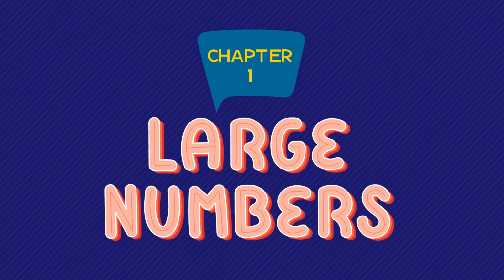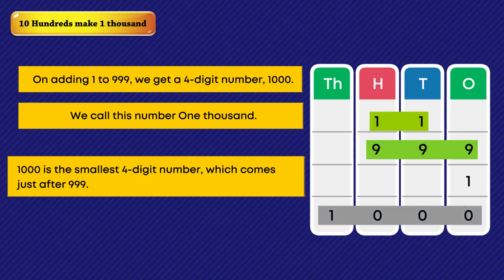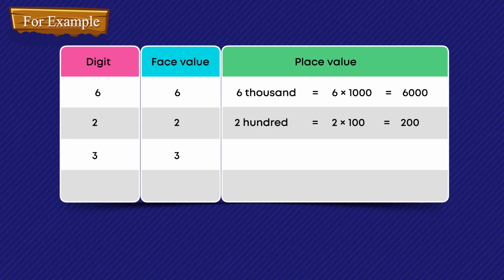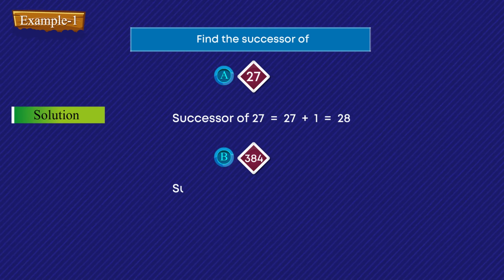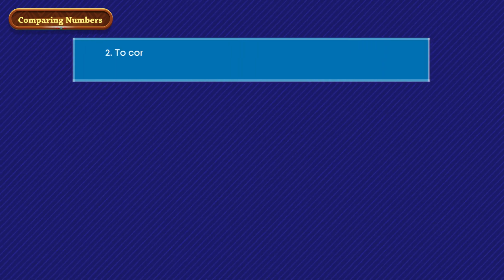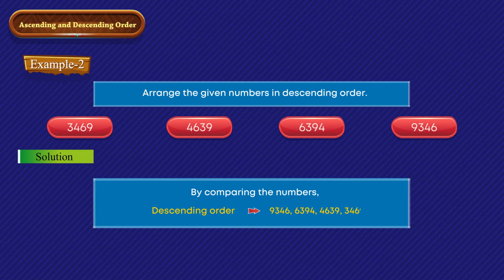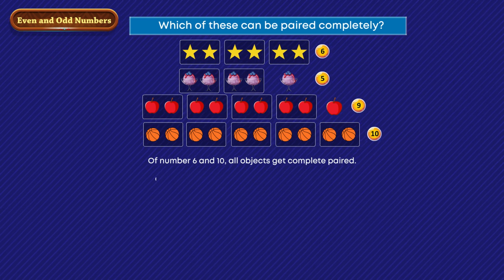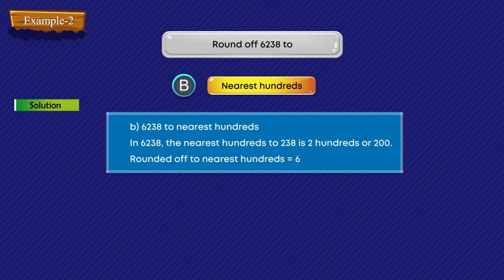CLASS_3_MATHS_Lesson_1